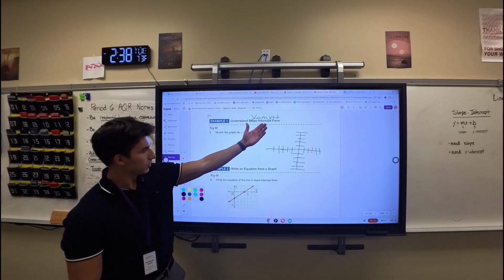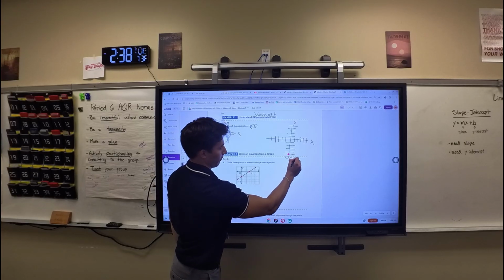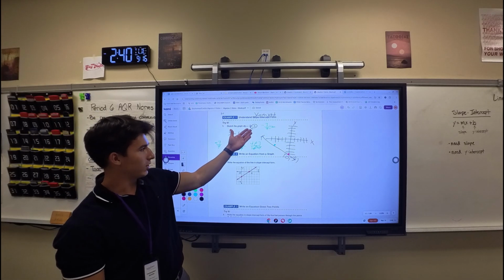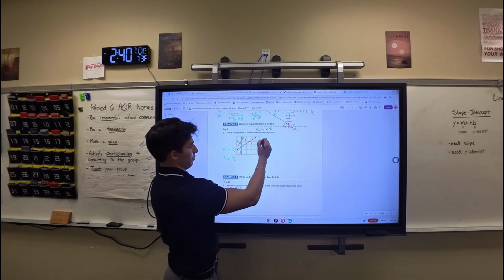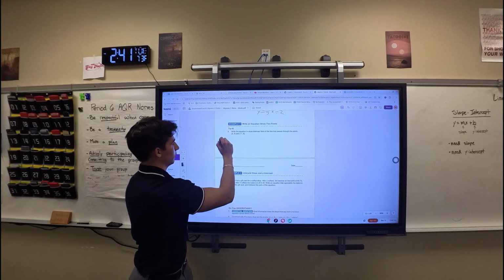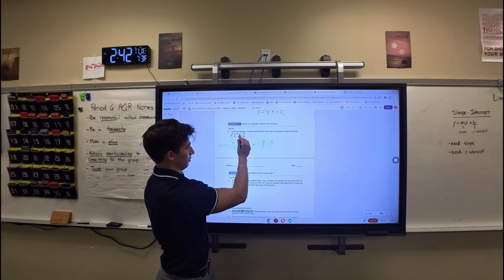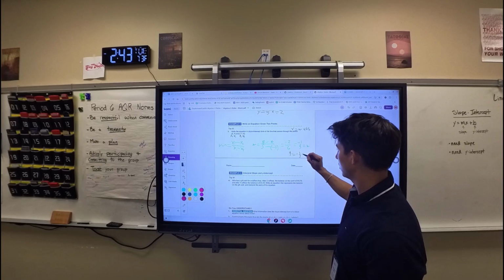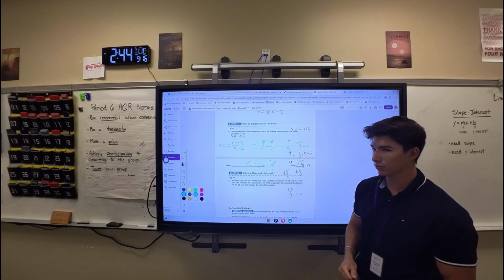Section 2-1 Notes (Slope-Intercept Form)